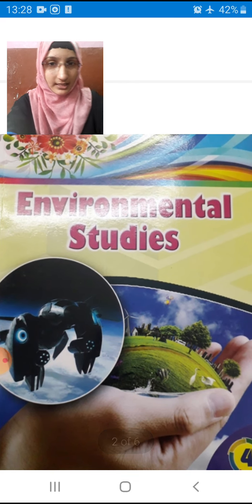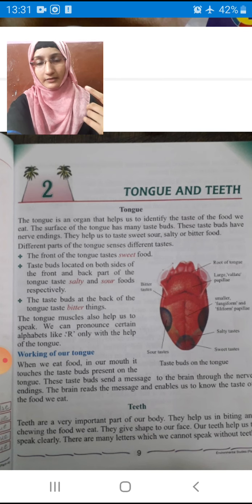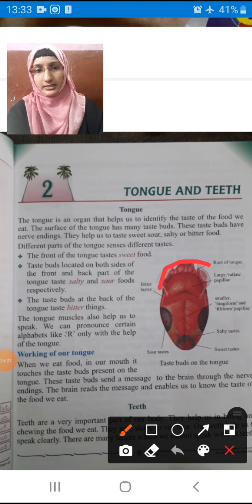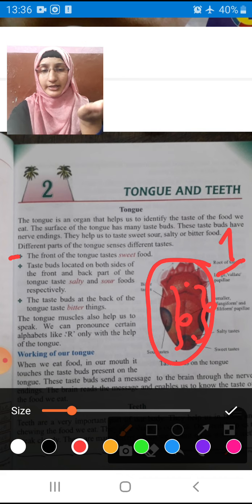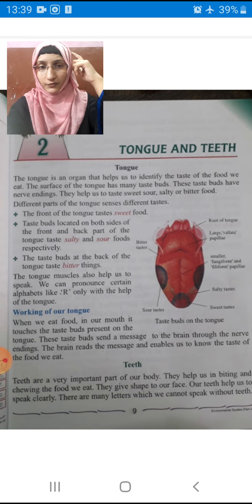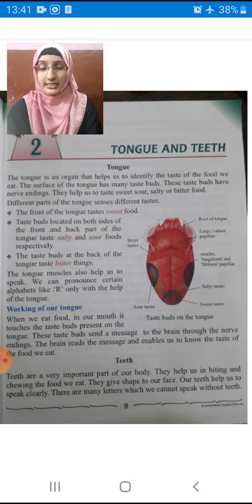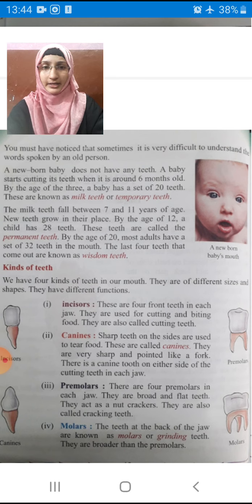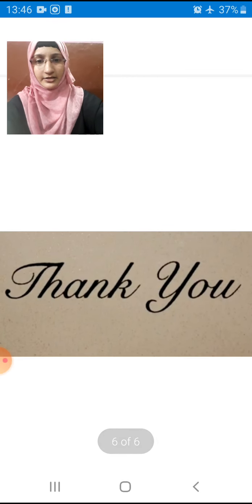4th class / Evs/ session 4 / 19.july.2021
4th class / Evs/ session 4 / 19.july.2021